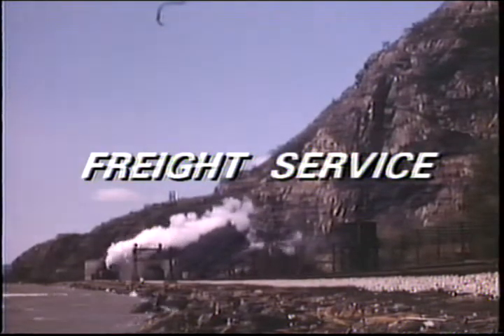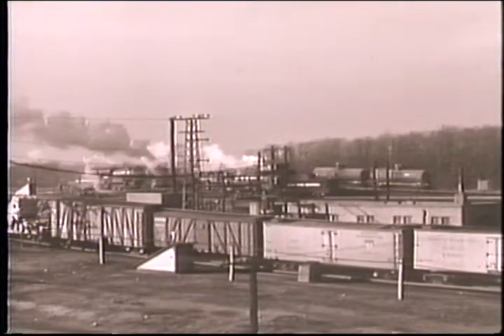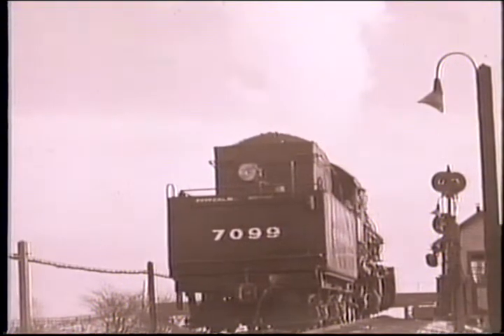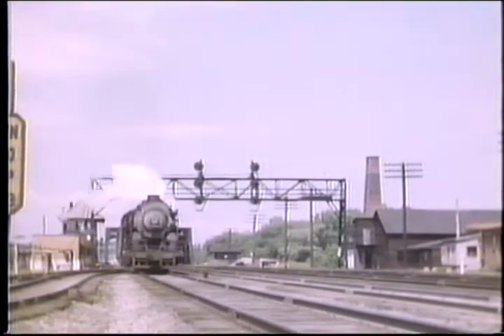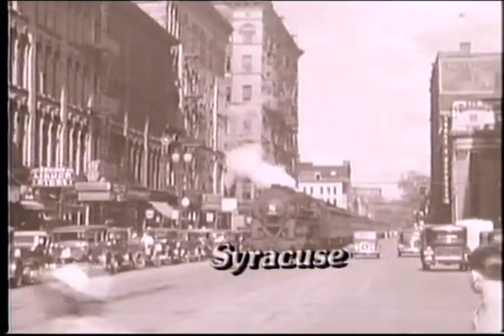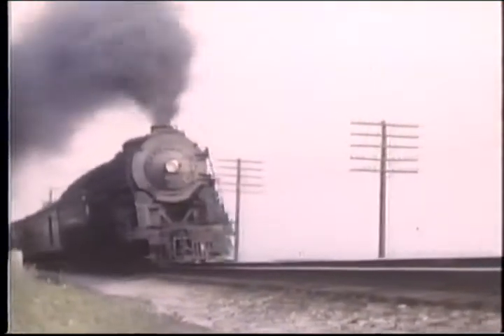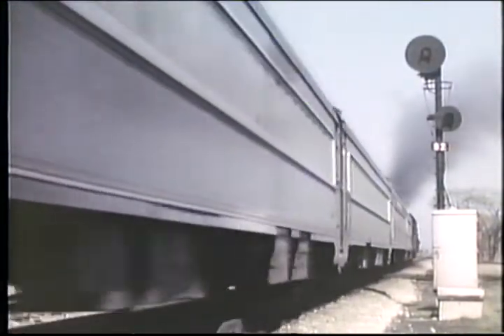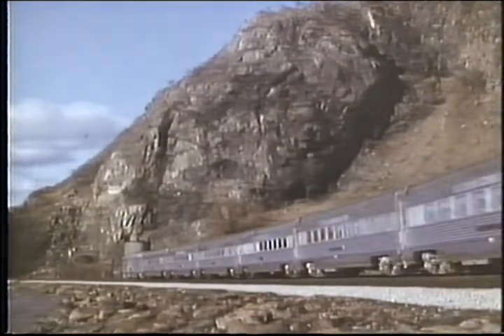Hudsons along the Hudson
Footage of steam engines on the New York Central Railroad.